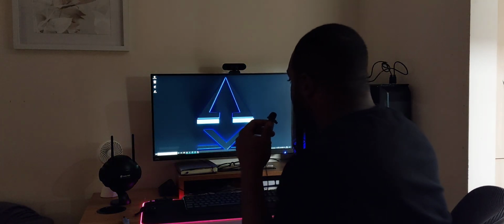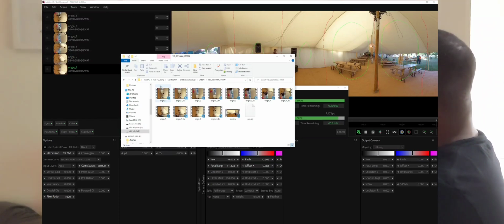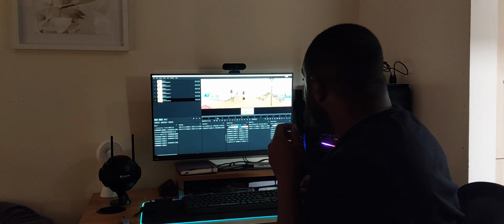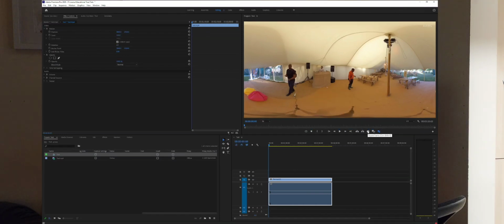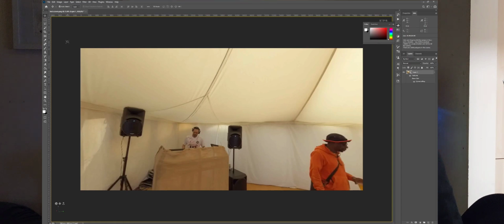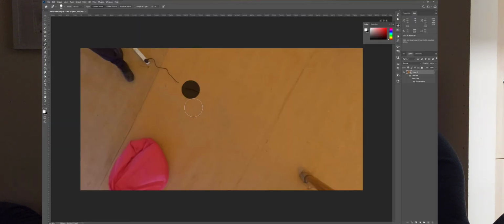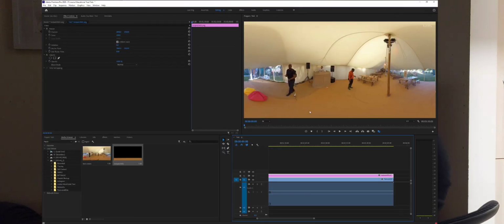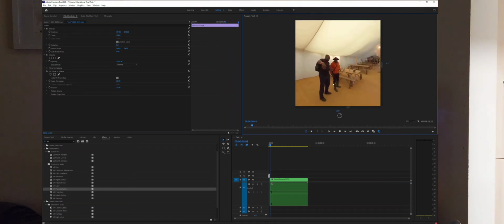How to edit 360 Video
In today's video I go through my VR 360° workflow, from start to finish . I decided to change how I make my videos to check out the process filming and editing all via mobile. using vivacut just to test if I can turnaround videos quicker.

I'm not a tutorial expert so sometimes I can be inside my own mind when talking through my workflow even though I know exactly why and what things mean to me. You may feel other methods work better for you. Generally I have found this workflow to work best for me and produce the best results. You don't always have to use MistikaVR but it does give you more refined tools specifically for 360 editing.  If there's something that doesn't make sense be sure or ask or share to keep the VR community growing.

My 360° SOFTWARE:
• SGO Mistika VR
• Insta 360 Stitcher

Stamps:
0:00 Explaining my workflow
1:53 File Organisation
2:29 Insta 360 Stitcher
5:06 Creating log file for MistikaVR
5:46 Working in MistikaVR
7:33 Fixing Stitch in MistikaVR
9:48 Premiere workflow
11:46 Creating Proxy files
13:36 How to remove unwanted items
14:01 Photoshop workflow
15:03 Removing tripod
20:52 Creating patch
23:02 Editing in Premiere
25:07 Adding graphics, 3d models, titles
28:06 Creating VR transitions
30:31 Exporting
32:25 Recap and bonus